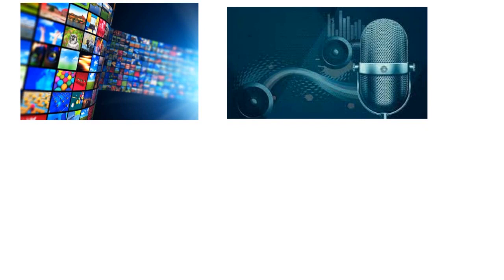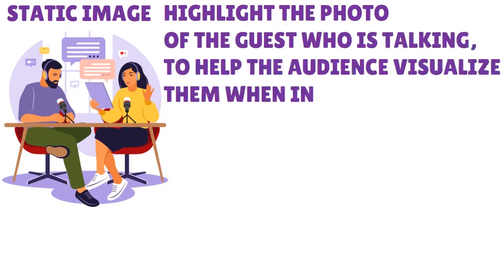Tired of Video Podcast That Sucks? Use My GENIUS & EASY HACKS for Your Video Podcast Setup in 2025!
👉Video Podcast Setup 2025: A Guide to Turning Your Podcasts Into Video Podcasts - EXPERT TIPS!
Turn your podcasts into videos and start boosting your brand and audience reach today. Watch now!